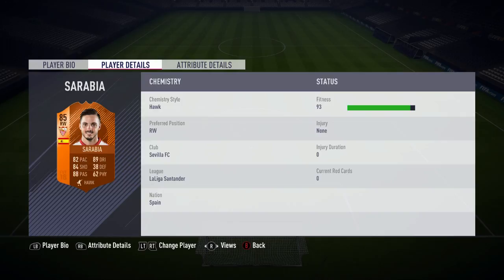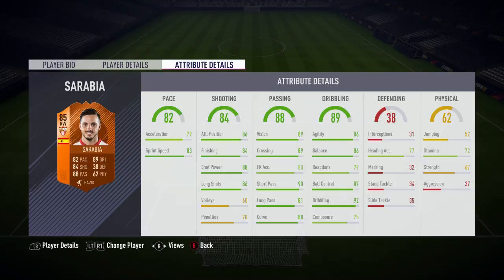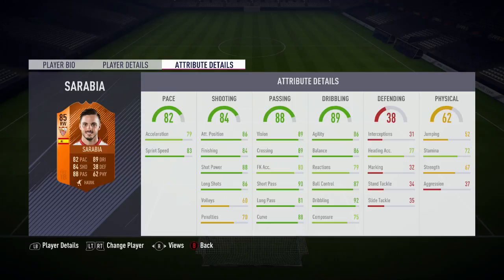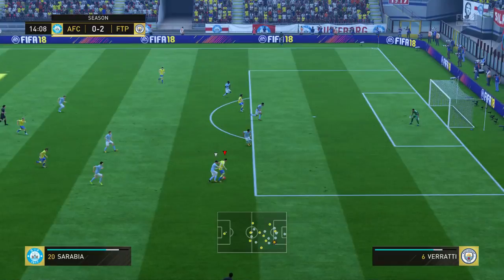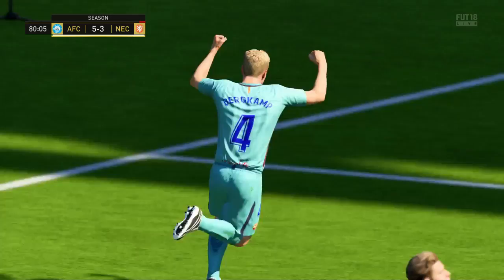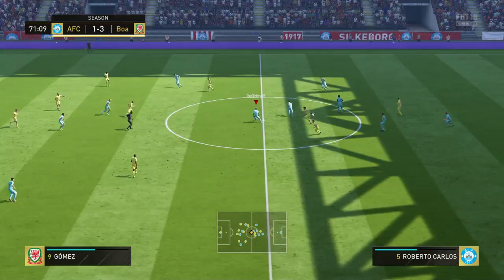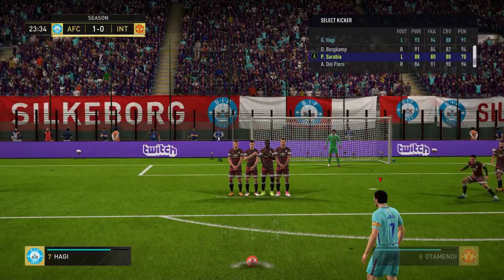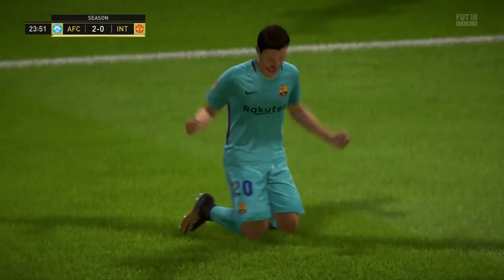Fifa 18 MOTM Pablo Sarabia (85) Player Review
Hi guys, hope you enjoy the first Fifa 18 MOTM player review!